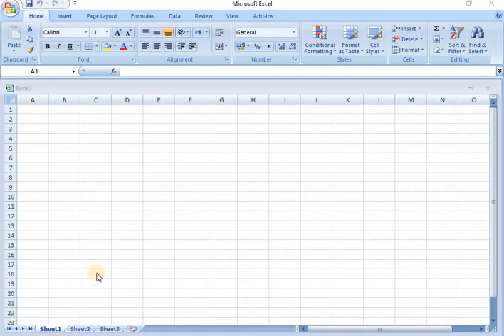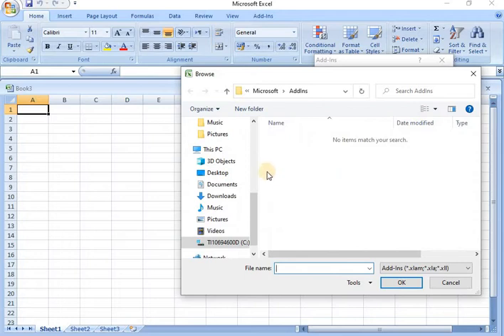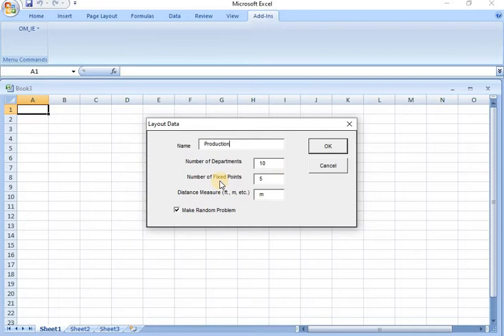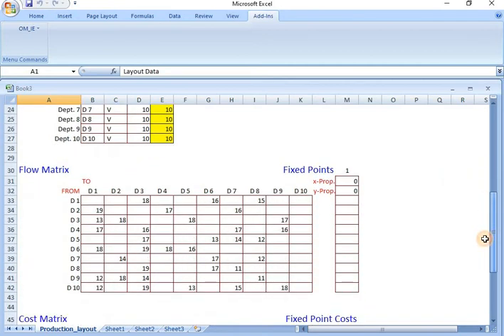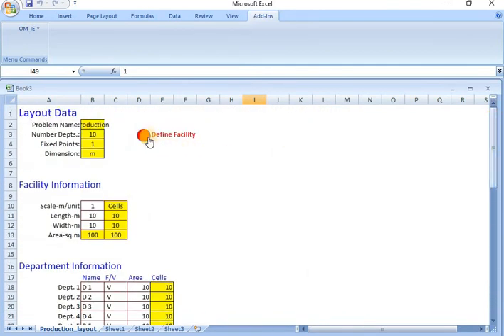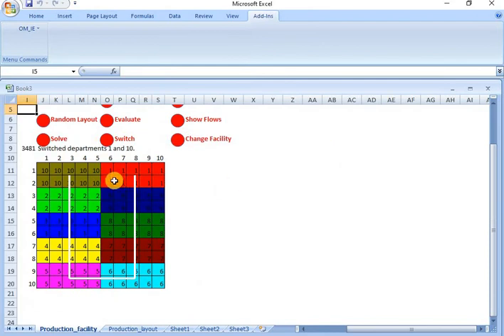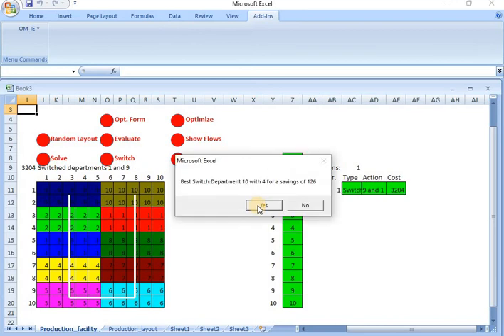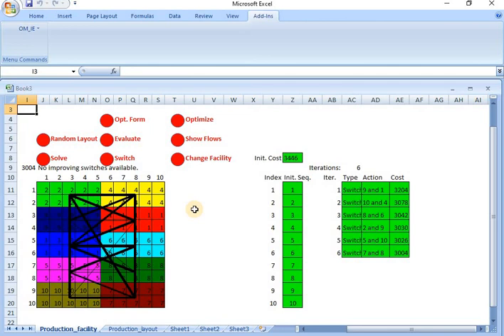facility layout-Excel- Add in